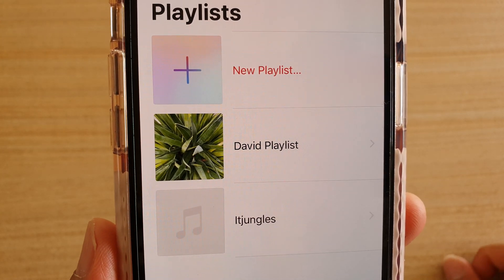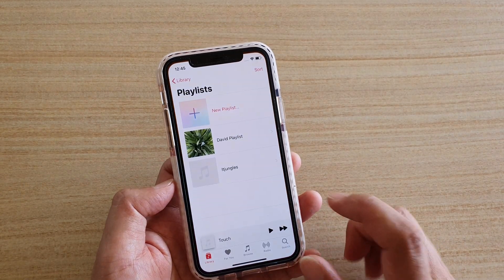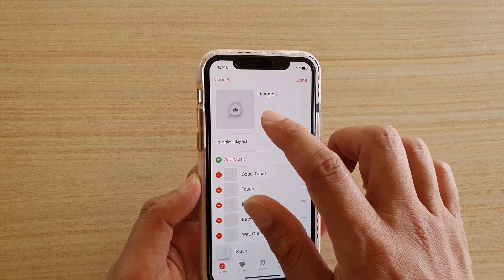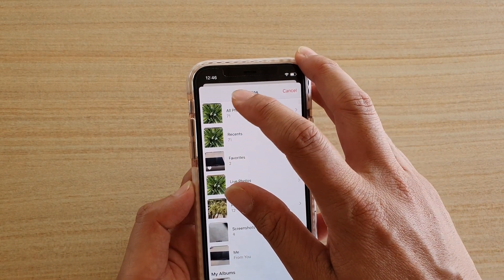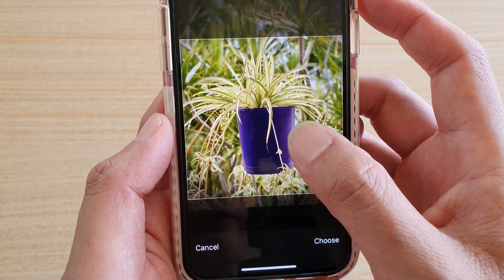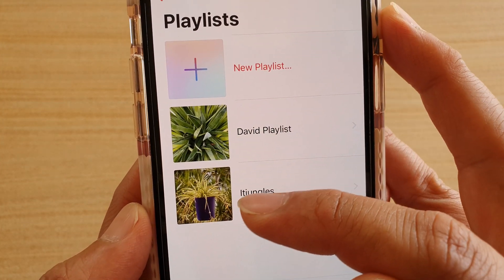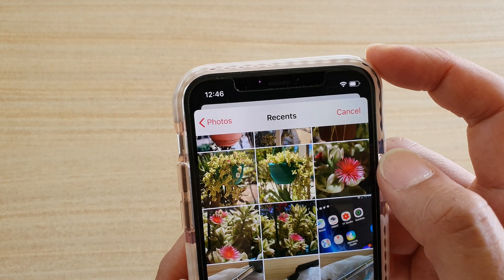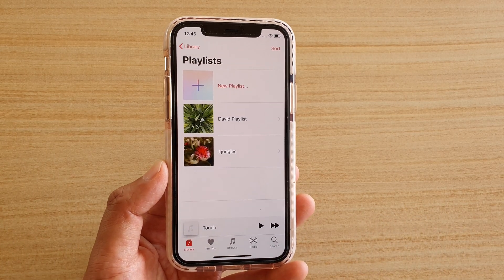IOS 13: How to Change Playlist Cover Art Picture on iPhone / iPad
Learn how you can change music playlist cover art picture on iPhone / iPad running iOS 13.